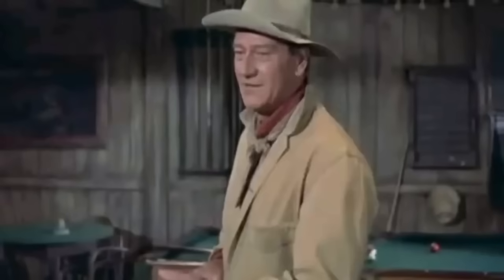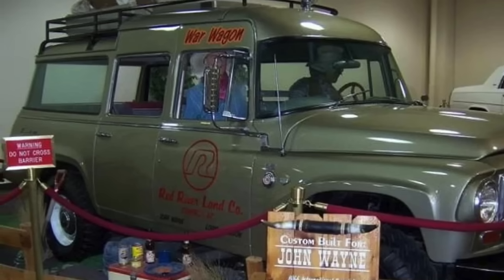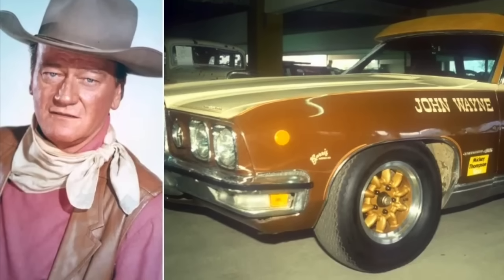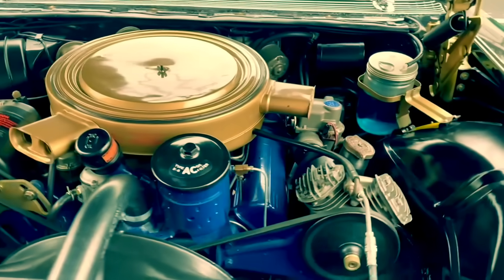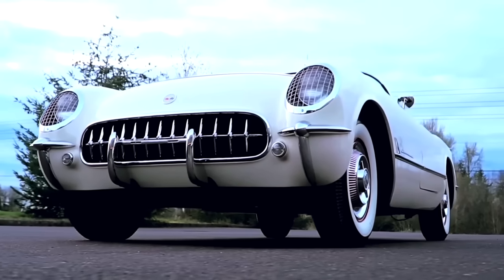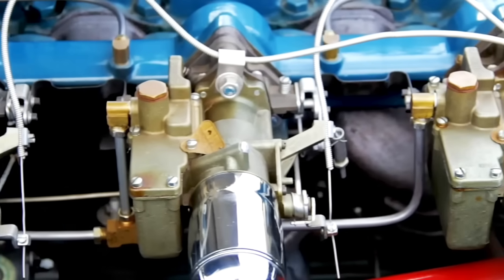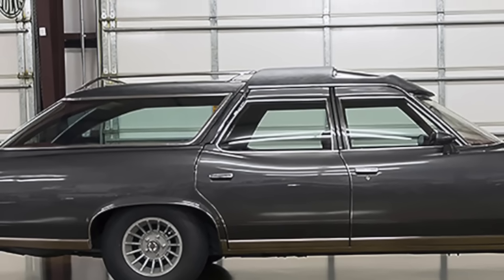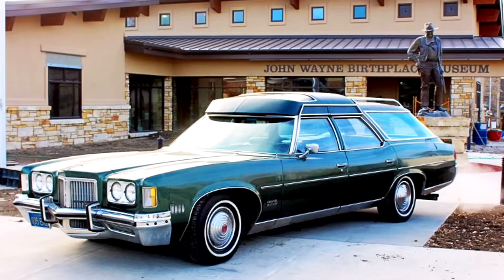John Wayne's All-American Car Collection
The legendary John Wayne. An actor who came to epitomize the American West, playing many roles embodying American characters, it's not a surprise that was also the case in terms of the vehicles he owned as well. The Duke had a garage comprised of various vehicles from American manufacturers, and his true fans are surely aware of John’s love for Pontiac Station Wagons. It's safe to say that of his estimated accumulated wealth of 50 million dollars, a fair share was spent on compiling a tasteful American garage.